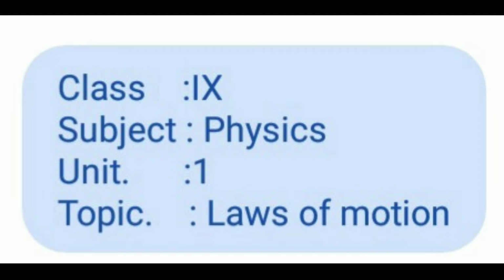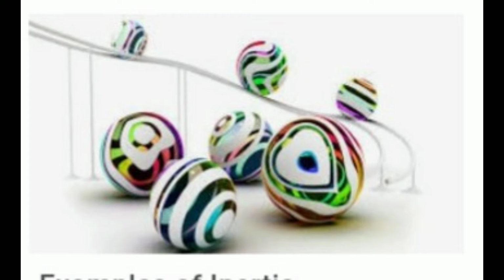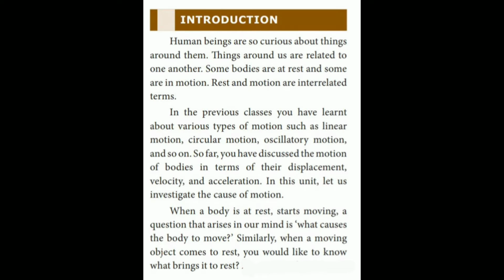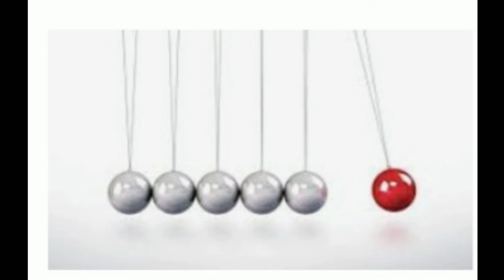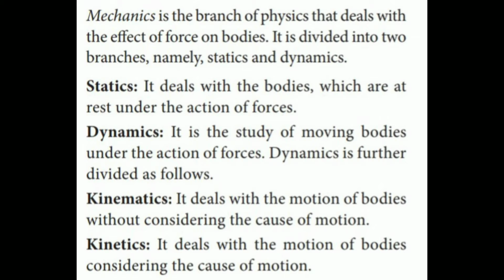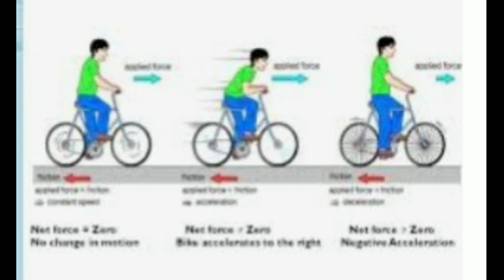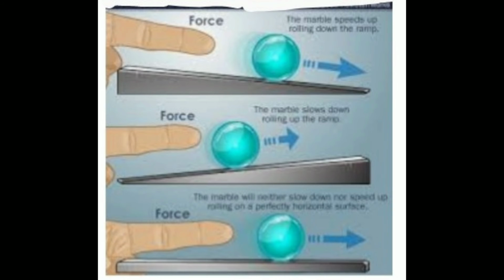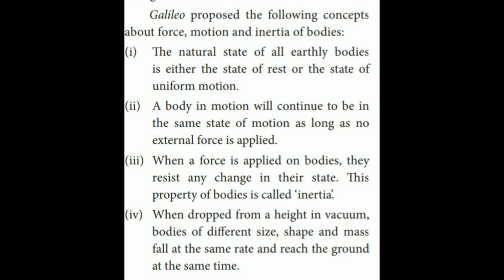IDEAL & ADHARSH GRADE IX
CLASS                    :9
SUBJECT               :Physics
TITLE                     :Law of Motion
SESSION                :1
VIDEO CREDITS    :Ramesh